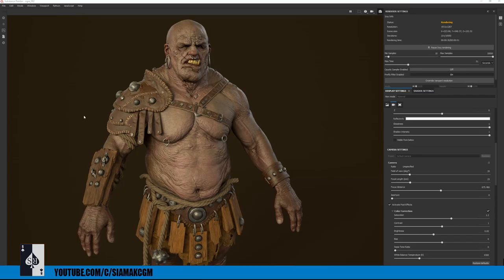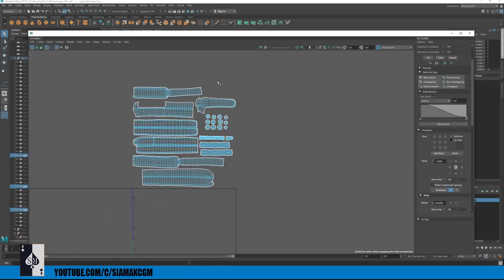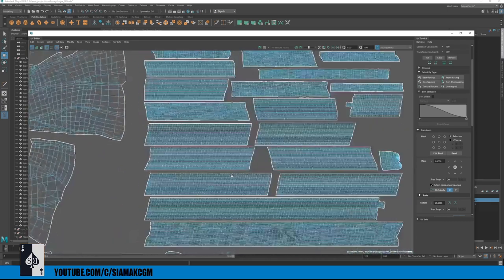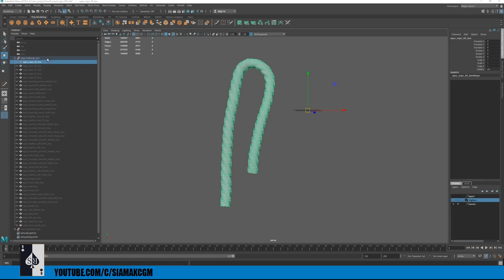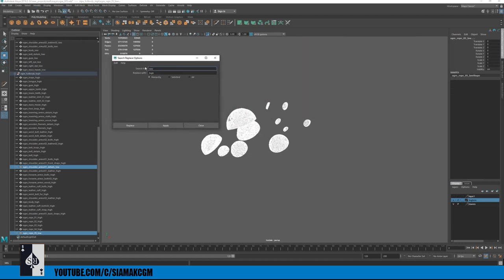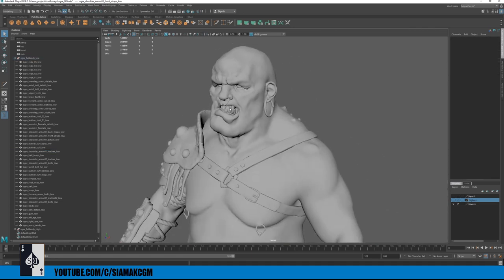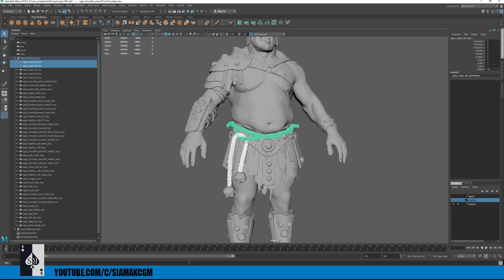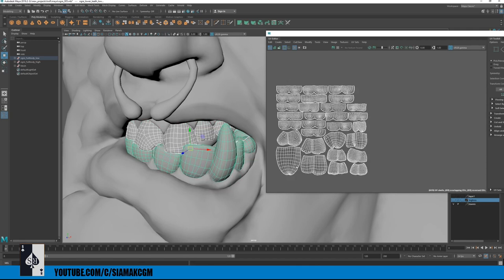How to bake maps for a game character and get great results?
In this video, I will show you how to bake clean maps with no artifacts in substance painter without using any cage model.
This is the method that I have been using professionally.
This is the fastest way to bake maps for production and you can do the UV and bake all the maps really fast or your character depending on the complexity of the characters.
Baking maps in substance painter has been the best way so far.
Even though you can use other applications like Marmoset Toolbag to bake maps, I still prefer to bake all my low poly assets inside substance painter because it would save me time and still gives me really high-quality maps.